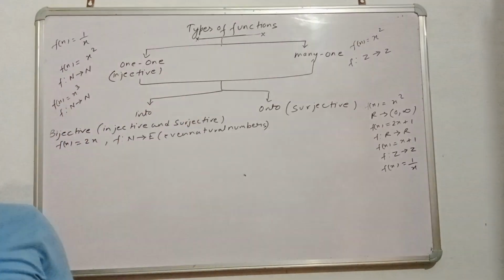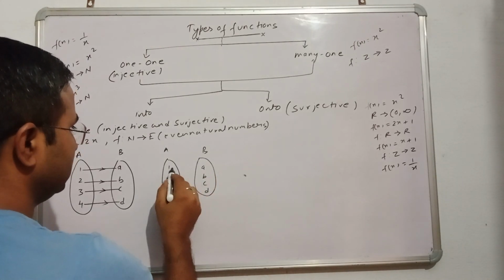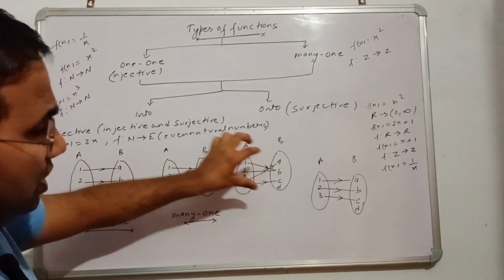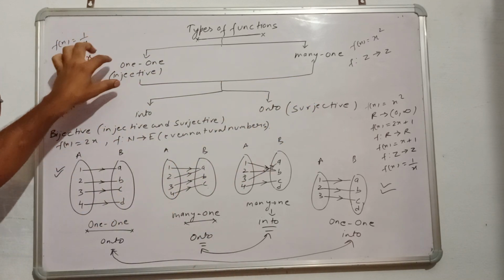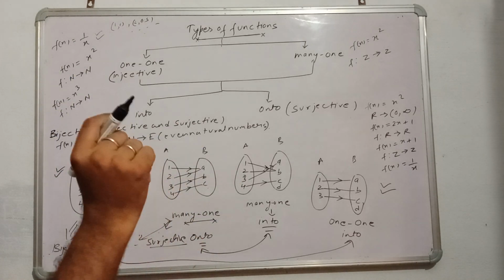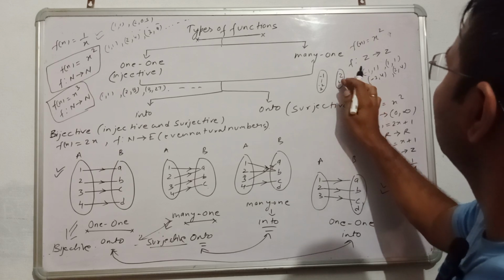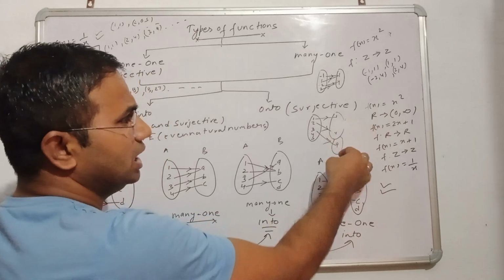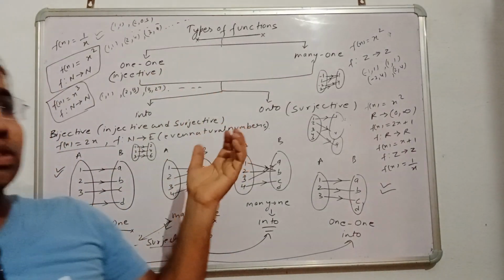Types of functions, class 12#maths